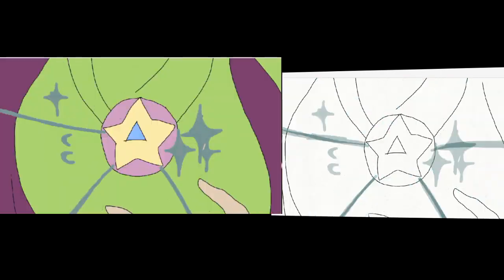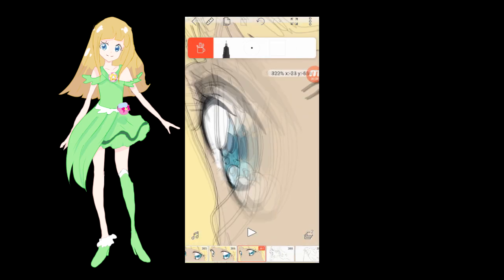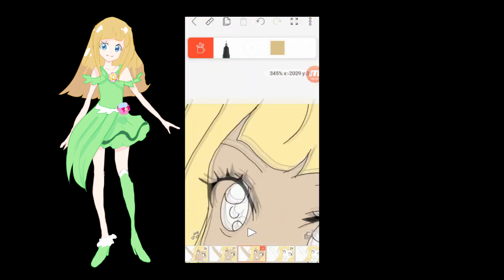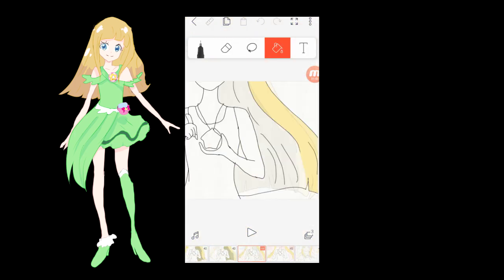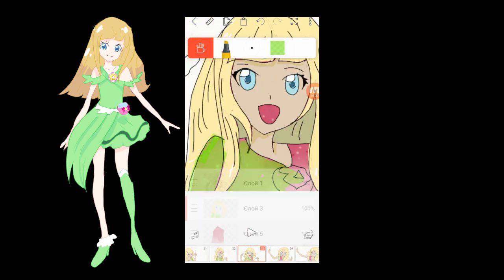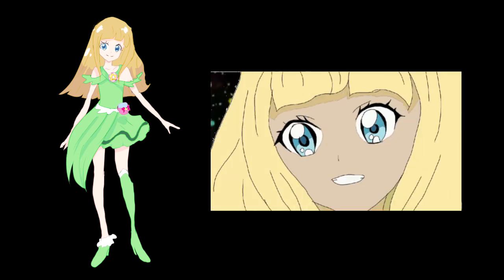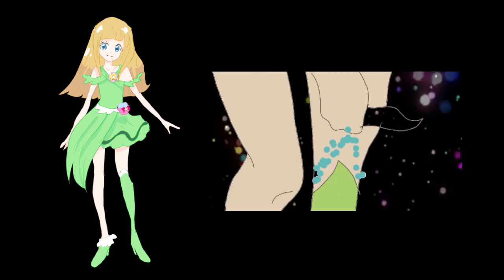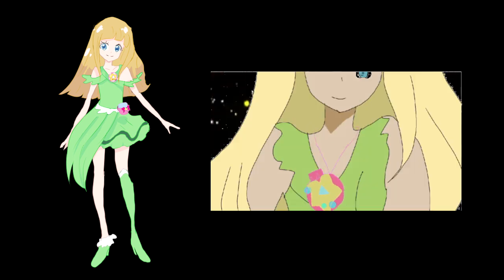I draw in a clip studio | animation process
song- SHACHI - Turn on the music